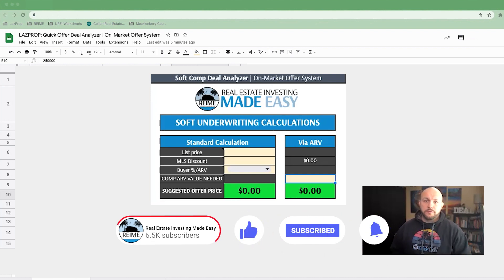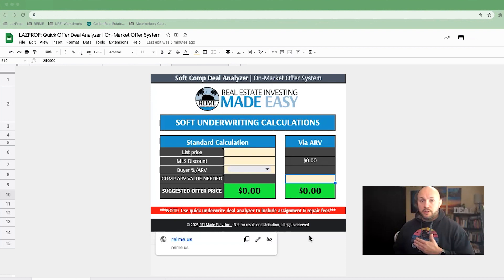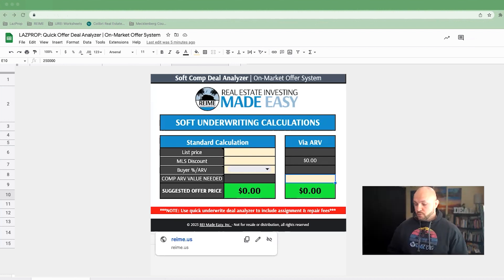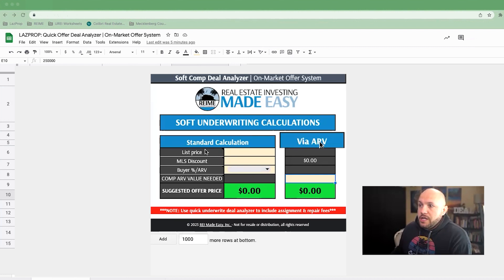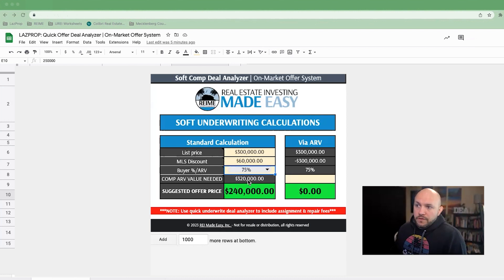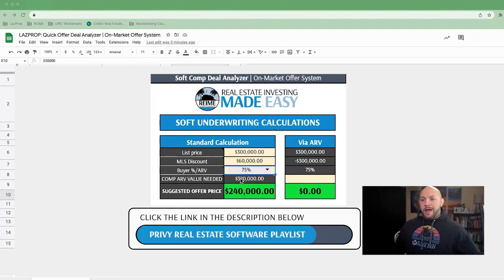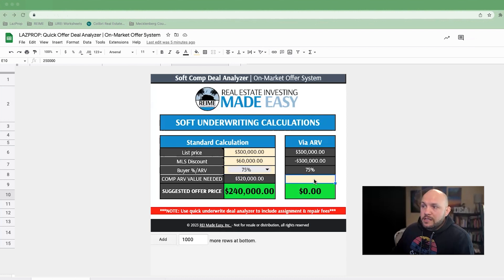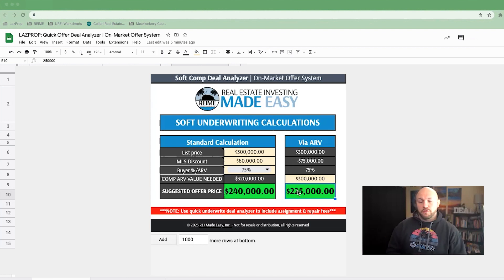🏘️💰Wholesaling Listed properties w/ Comping On Market Offer System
Looking to make money through real estate wholesaling listed properties? Look no further! With the help of our On-Market Offer System, you can easily get started with virtual wholesaling real estate, whether it's in your local market or a market you've never even been to. Our system is designed to streamline the process of real estate wholesaling, making it easier than ever to make a profit by making the analysis and offer activity less cumbersome.

If you resonate with insights from experts like Flip with Rick, Zach Ginn, Pace Morby, Jerry Norton, and Max Maxwell, then you'll feel right at home at Real Estate Investing Made Easy!

With our Soft Underwriter Tool (as the first part to our On Market Offer System), you'll be able to quickly and efficiently comp properties, allowing you to make mass offers to real estate agents and get the best deals possible. Get started today by purchasing REI Made Easy, INC.'s On Market Offer System.

We decided to make this training for two reasons:

1. For those of you who were looking to learn more about wholesaling houses on the MLS and what success looks like doing so. So that, you can either follow along and replicate this system for yourself, or take advantage of our hard-work and proven track record by simply purchasing the system using the link above

2. For those of you who have already purchased the on market offer system, it's on YouTube to make it easy to manage/save these trainings to your playlists and interact with us (as most of our community is here on YouTube).

If you're interested in wholesaling houses on the MLS or listed properties on Zillow or using Privy Real Estate Software, then then I encourage you to see the full playlist of our entire On Market Offer System, which you can find by going to the following link,

Don't want to invest in our system? No problem. You can certainly build your own, although it may cost you more time and effort than it's worth. Either way, we're here to help you succeed in real estate wholesaling listed properties.